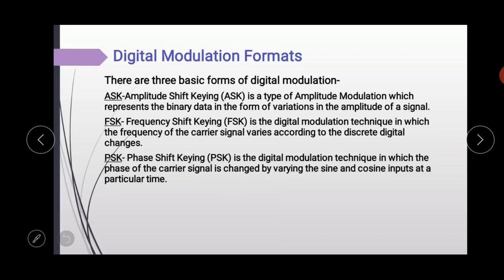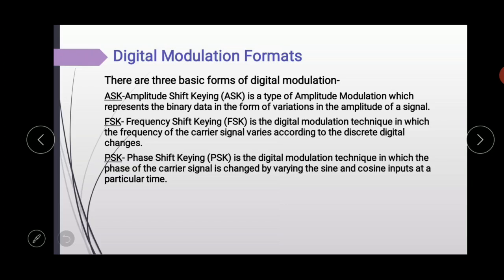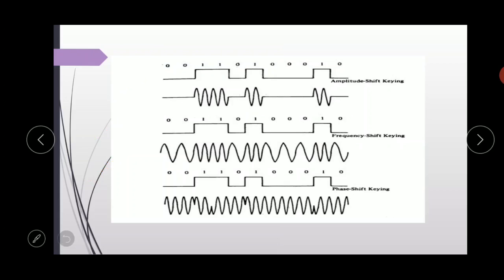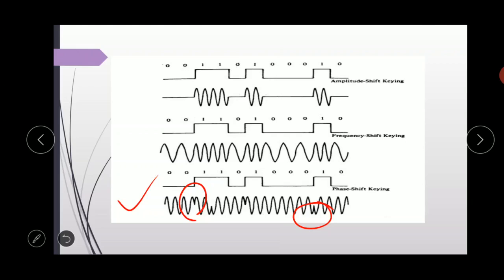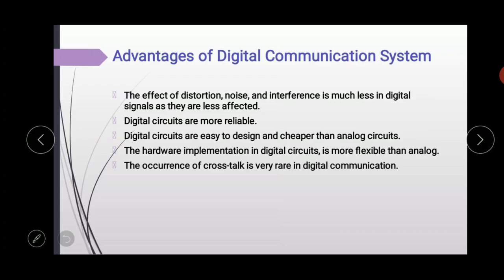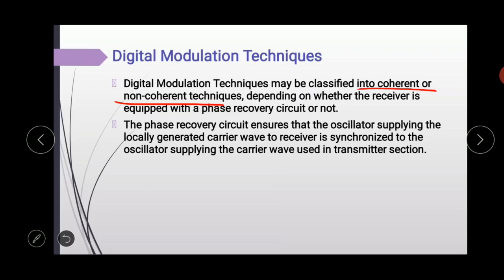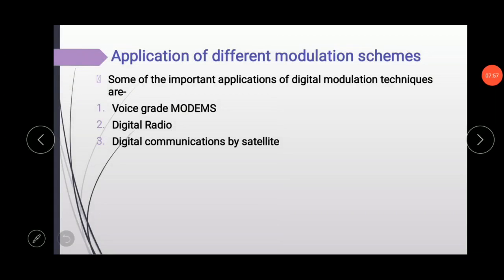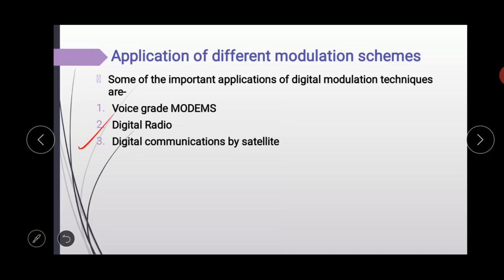Digital Modulation Formats, Application, Advantages/ A & D Communication